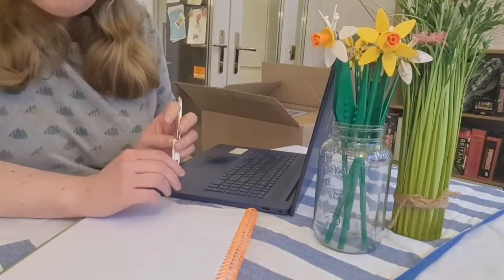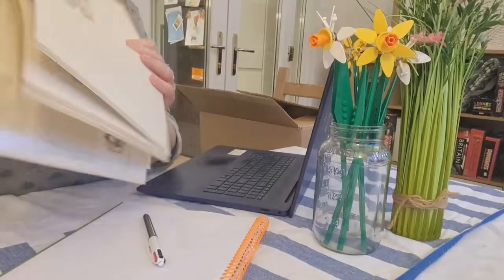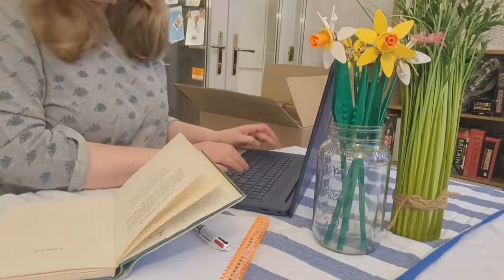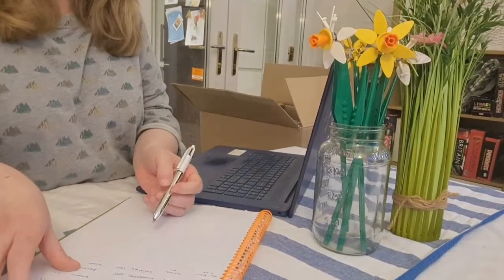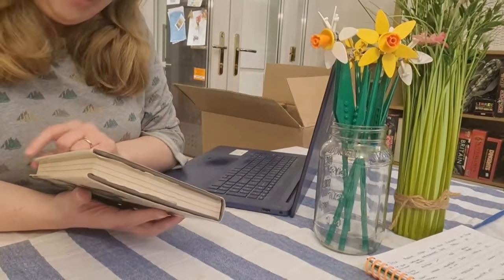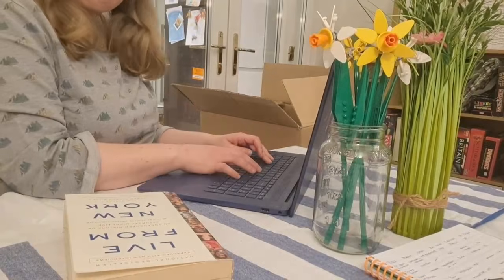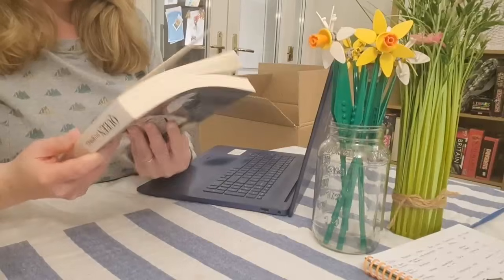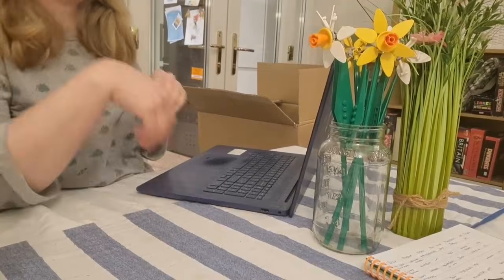Librarian ASMR I Cataloguing Donated Books, typing, writing, soft spoken & whispers, page turning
Librarian book cataloguing, reviewing donated books, typing sounds, talking, soft spoken and whispers, writing, page turning, unintentional ASMR.